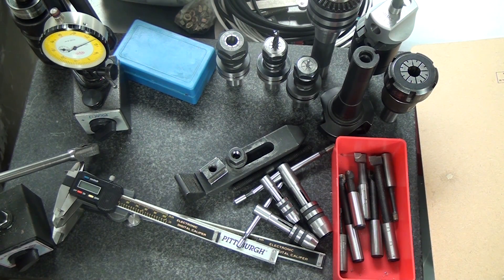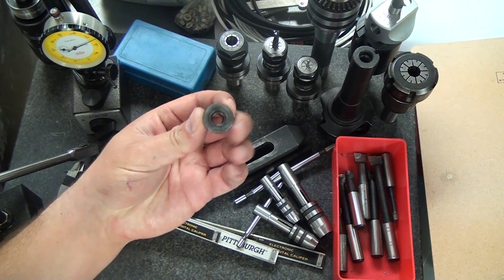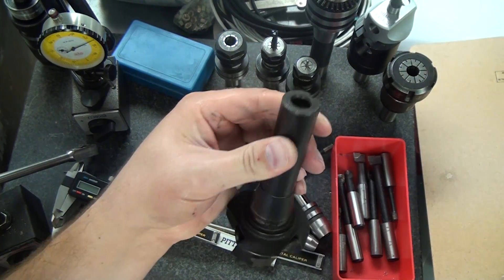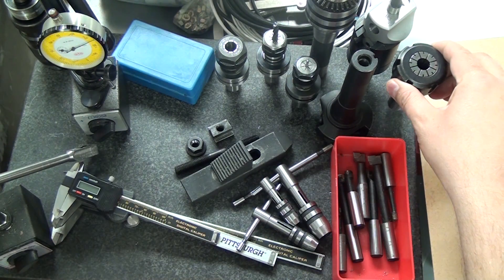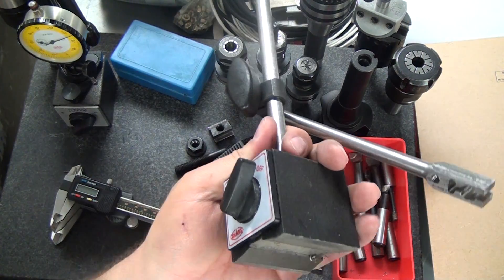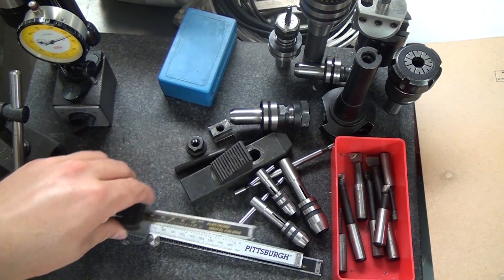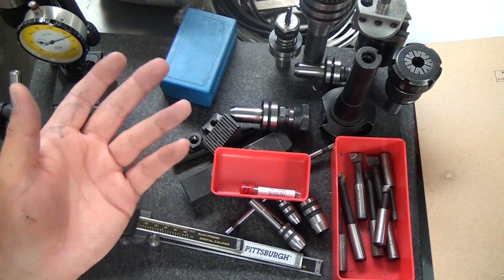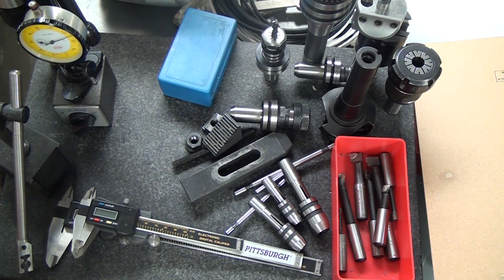02 TSOTM - Initial Tooling Considerations (4yr followup)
Carbide End Mills
Carbide Roughers
Good Boring Bars: I have no idea